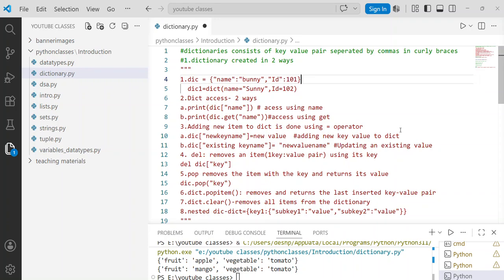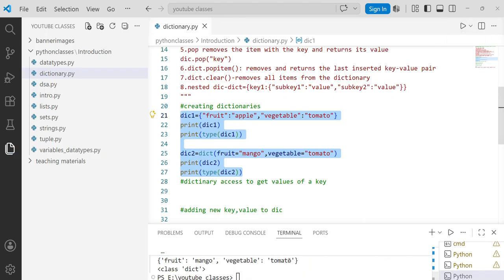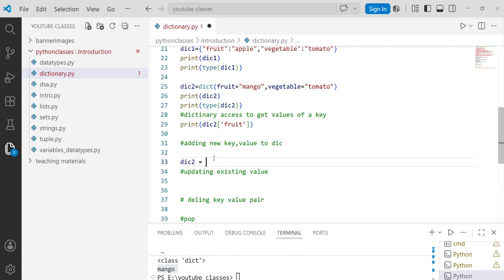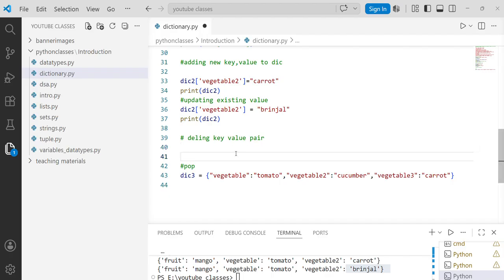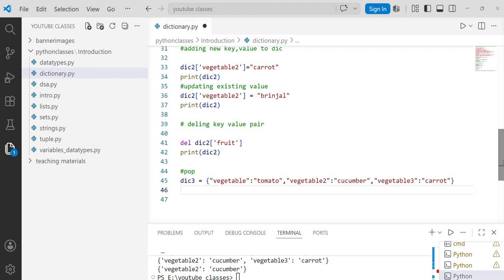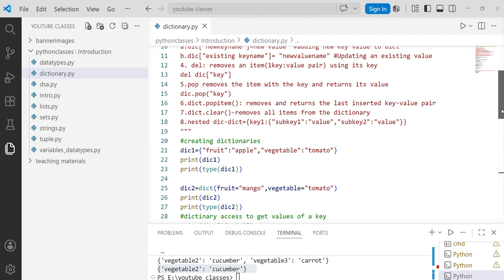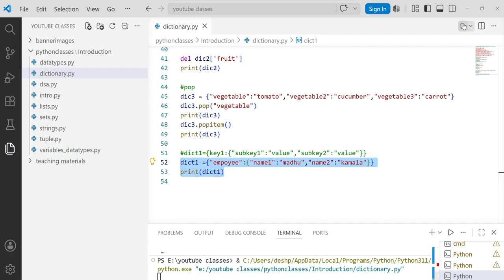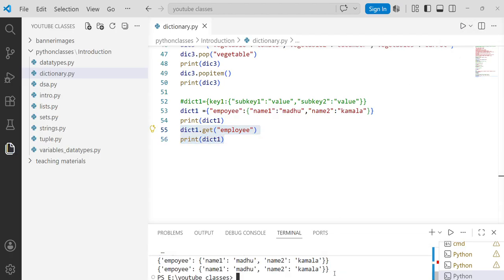dictionary datatype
This video explains different operations and methods of dictionaries